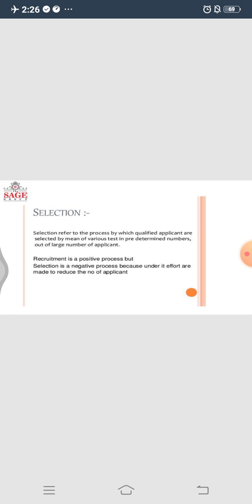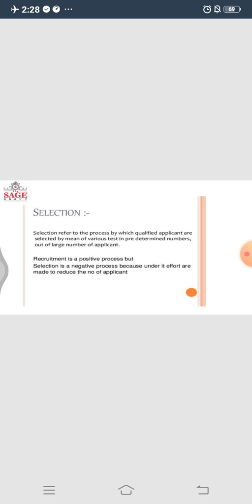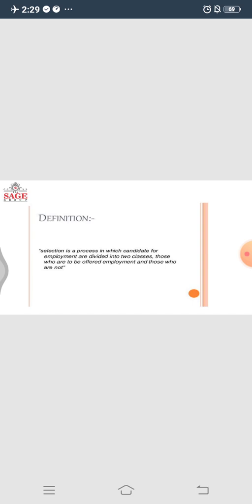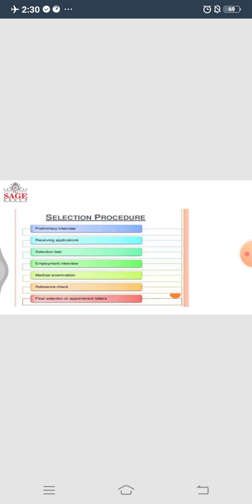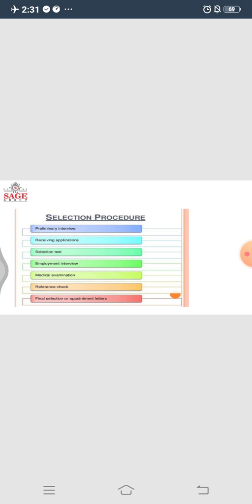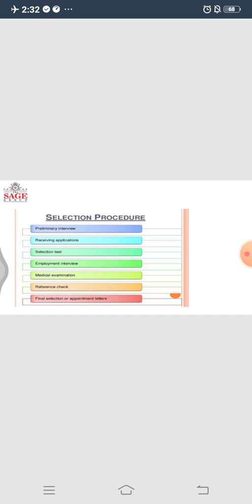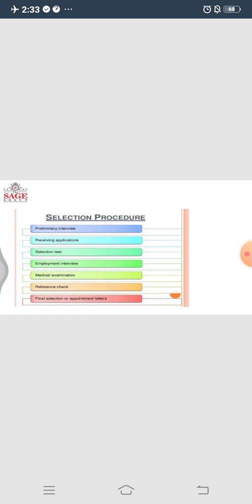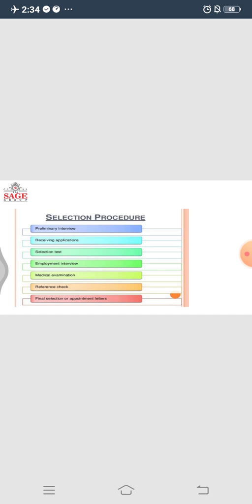By : Dr. Nidhi Deouskar